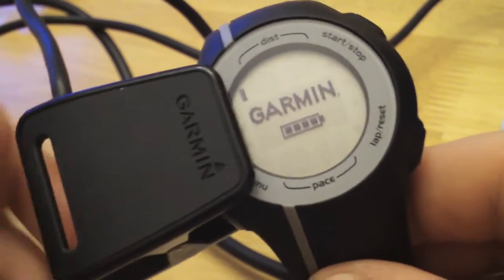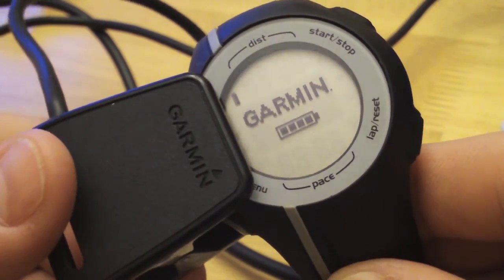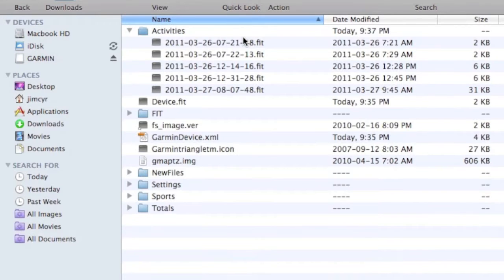Garmin Forerunner 110 vs 405 /410 Compare Review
This is a quick compare review between a garmin forerunner 110 and a 405. Our local outfitter store, Trail Shop provided me with a demo unit and I ran with the unit for about 20 km which forms the basis of my review.

I will use the 405 as the comparison.

overall the device is small & sexy than the 405 and much more appealing as a wearable watch. The power save & power off feature means that you only need to charge the unit every 3 weeks. But with normal use, I seem to charge it every week.

The display is nice and clean and provided the basic data fields: distance, timer, date, lap pace and heart rate.

Features that this unit does not have: auto-scroll, auto-pause, courses, history management, interval training, advanced workouts, data fields customization, & navigation.

While most of us don't use a majority of these features, it is a specific runner that will find the 110 the perfect unit for them.

Personally, I liked the 110 and wished it included auto-scroll & auto-pause.

However if you do a lot of custom workouts, this probably won't be the unit for you. But if you are a beginner or long distance runner with no interest in micro managing your runs, than this would fit in.

Address:
6210 Quinpool Rd.
Halifax, NS, B3L 1A3

Store Hours:
Monday - 9:00 AM to 6:00 PM
Tuesday - 9:00 AM to 6:00 PM
Wednesday - 9:00 AM to 6:00 PM
Thursday - 9:00 AM to 9:00 PM
Friday - 9:00 AM to 9:00 PM
Saturday - 9:00 AM to 6:00 PM
Sunday - closed

or, If you are in the Wolfville area...

Address:
465 Main St.
Wolfville, NS, B4P 1E3

Store Hours:
Monday - 10:00 AM to 5:30 PM
Tuesday - 10:00 AM to 5:30 PM
Wednesday - 10:00 AM to 5:30 PM
Thursday - 10:00 AM to 5:30 PM
Friday - 10:00 AM to 7:00 PM